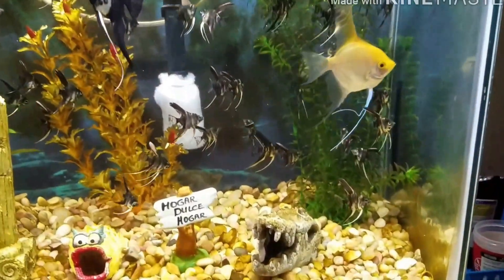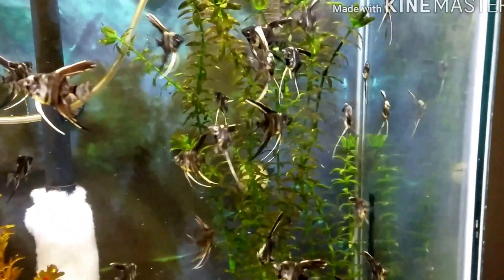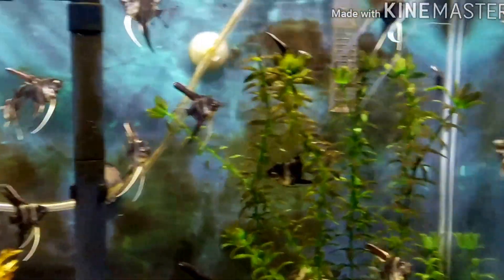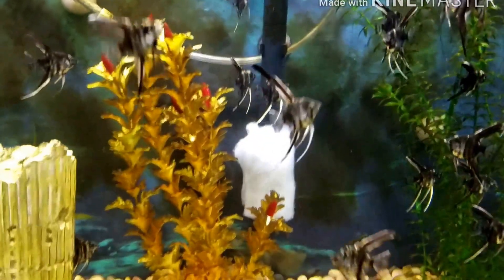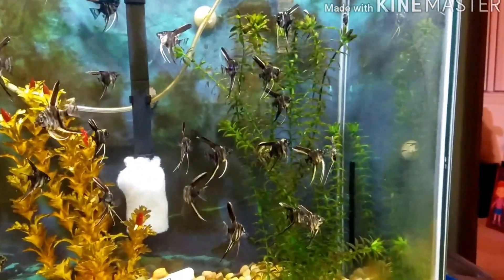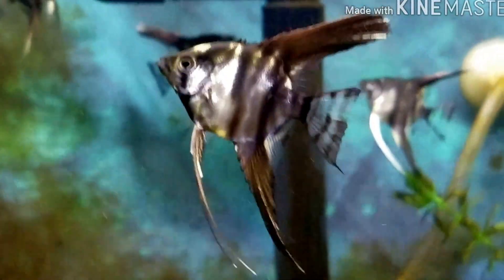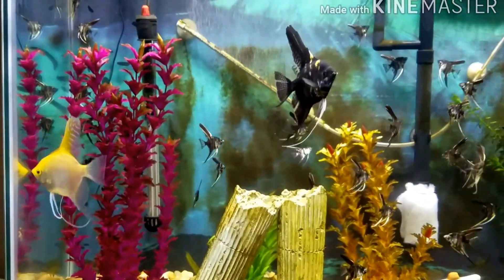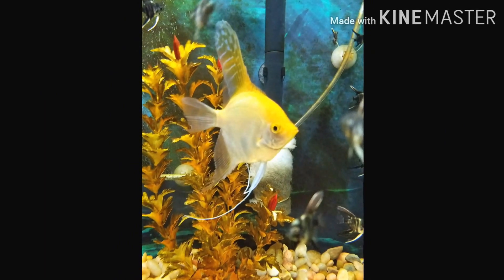Last Update | Angel Fish Babies | 40 Gallon Tank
The last update on my angel fish babies! Sad to see them go but I can't Krupp them all unfortunately!